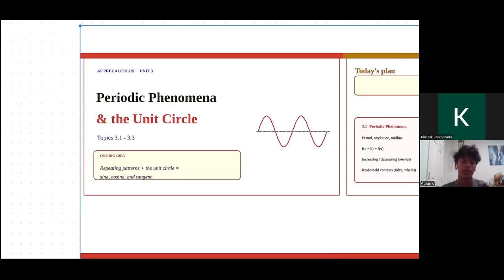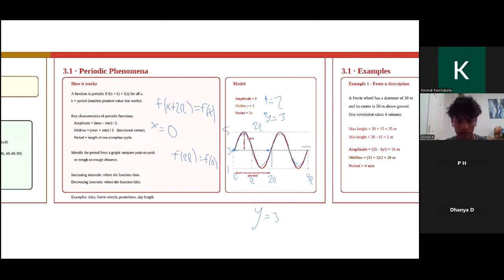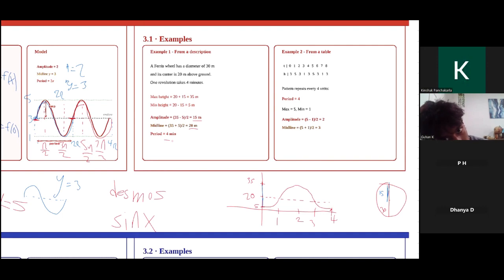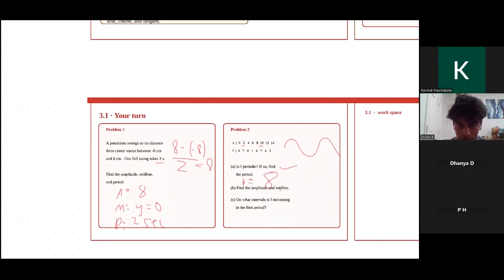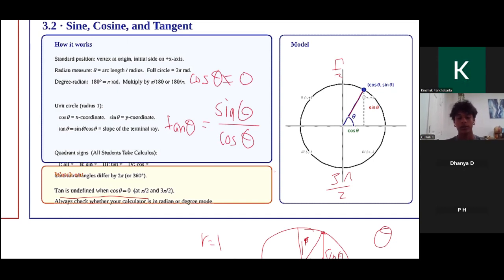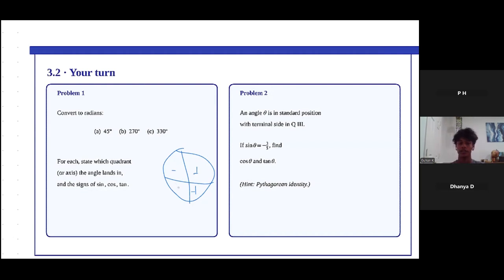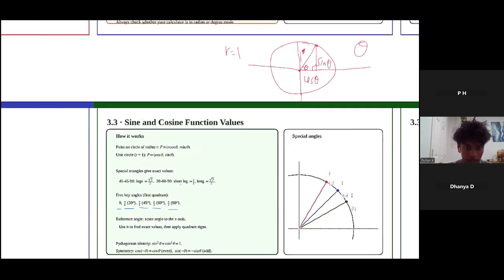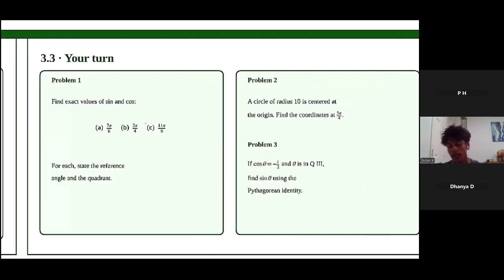AP Precalculus topics 3.1 to 3.3